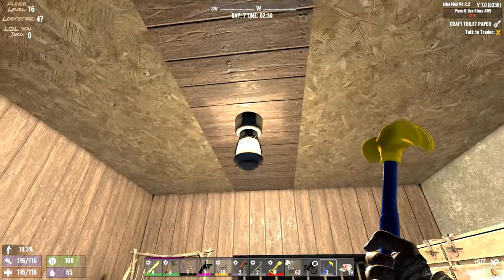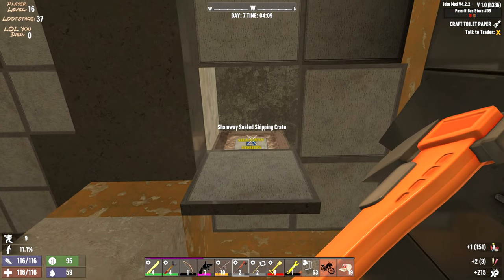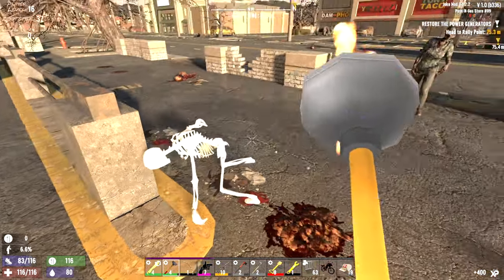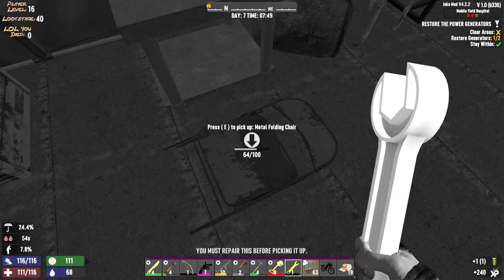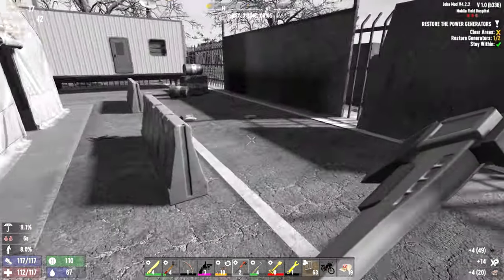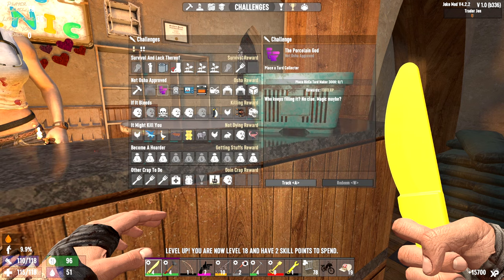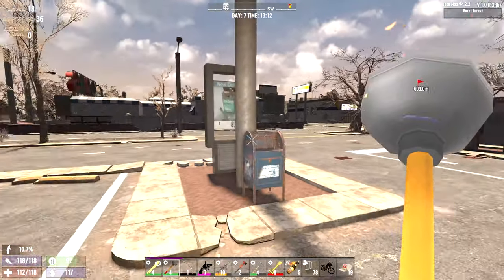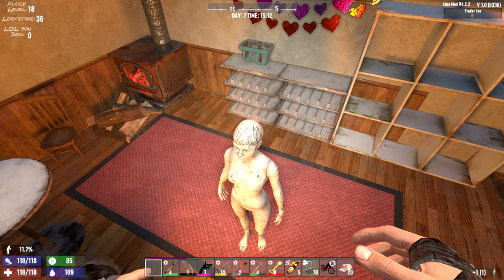Joke Mod Season 1 : Epi 7 - Jen Needs New Friends??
Joke Mod : Episode 7

Working on the Mod Quest Line and we had some fun with Jen for the Thumbnail sake ha ha.

Settings:
Difficulty-Nomad
BloodMoon-10 Days
Player XP=100%
Night Speed-Jog
Bloodmoon Count-16
All Else-Default

This mod is about 85% a joke, 10% serious, 5% butterscotch ripple. It has been an idea for years and is finally a realization. It literally started as a joke and grew from there. The mod has been made so that players can have a serious playthrough and not just log in for 5 minutes, have some laughs, and never play it again. Although some people might still do that. Rude!

This mod was thought up/created by RizzoMF and Zilox with consultation from Khaine and killerbunny264. Thanks also to our testers over the versions: RedDaBoo, Dobbers, Jbirdgaming_, Hijarlz, darkness_from_above, Ecktos, peachykeen80, KP_The_Stonehammer, Amilla_Silverline, Southern38, RedstoneDad, Dyne, Kode, Celebanto, RoyalEagle_Kingdom, and Rowen_Blackwing_Gaming. Also, a big thank you to my community for the ideas and support!

Community members from whom ideas were stolen, er used: turbodiarrhea_, killerbunny264, Hehahigh, drbananastbagsyou, Hijarl, CloudZayne, xpenguin84x, Dobbers, and anyone else we may have missed.